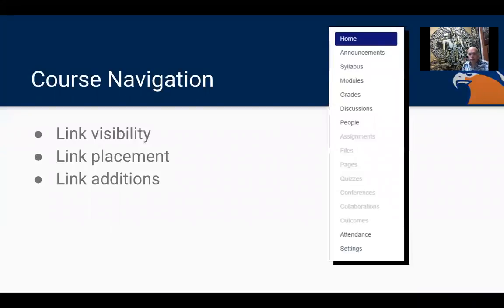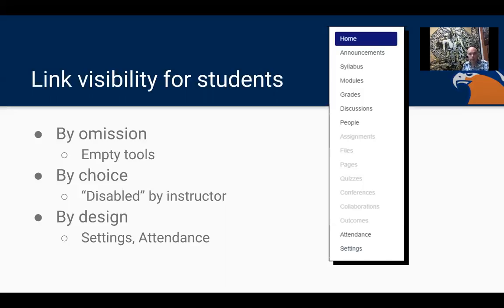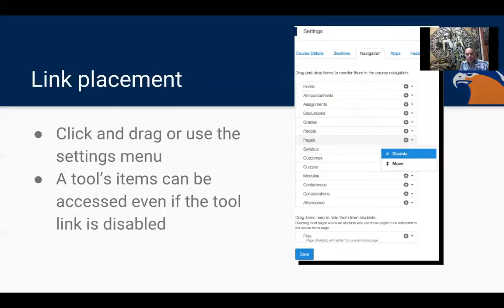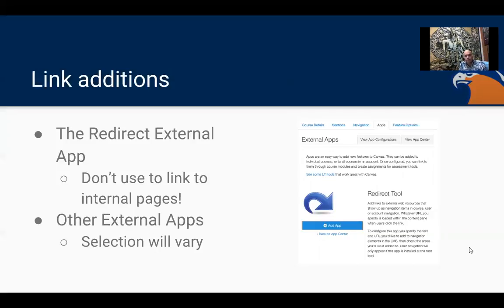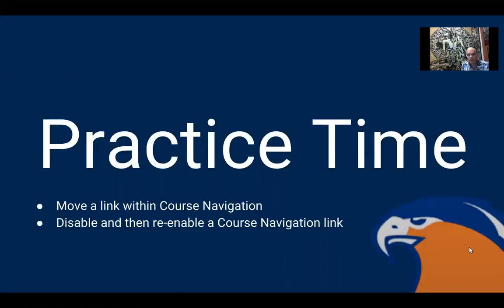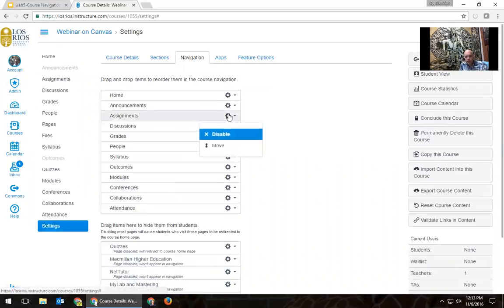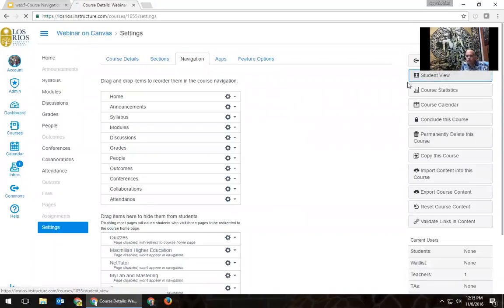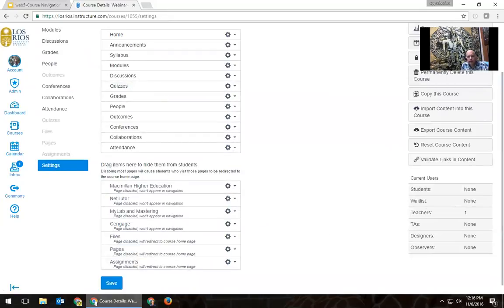Webinar on Canvas - Course Navigation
This is the fifth of ten sessions on using Canvas and is focused on Content Pages and multimedia.